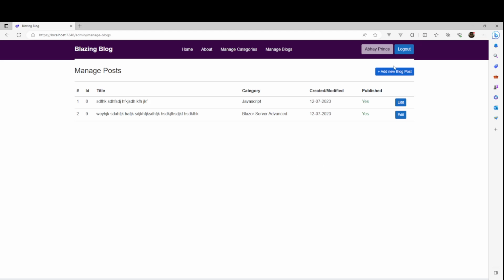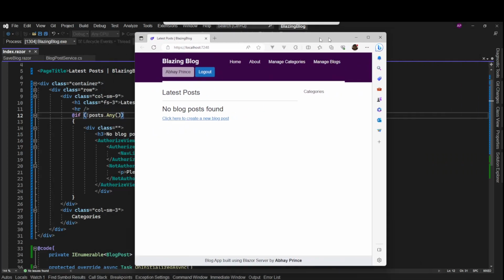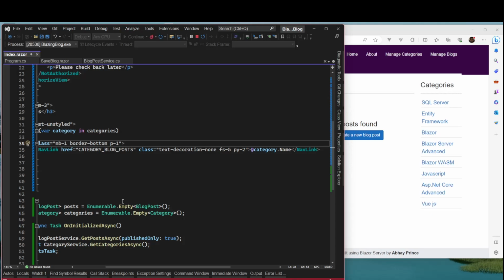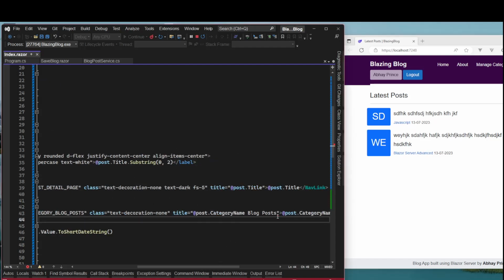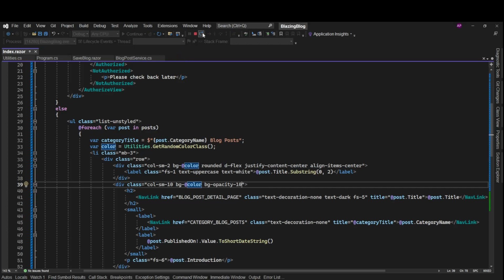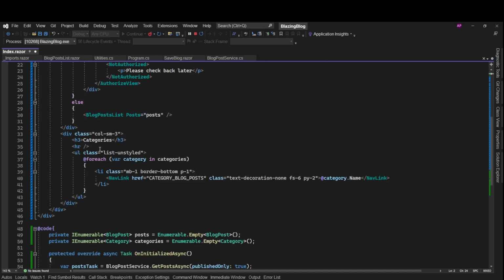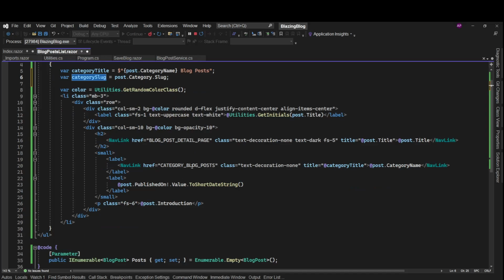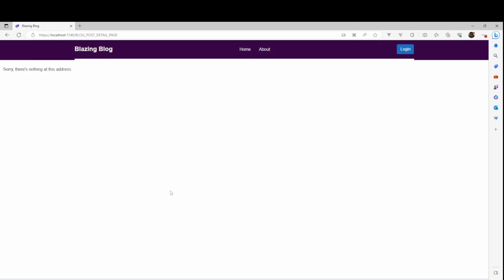Part-11 Blog App using Blazor Server | Display Blog Posts on Home page by Abhay Prince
Build a Full-Stack Blog Web App with Blazor Server from Scratch, Step by Step Tutorial by Abhay Prince